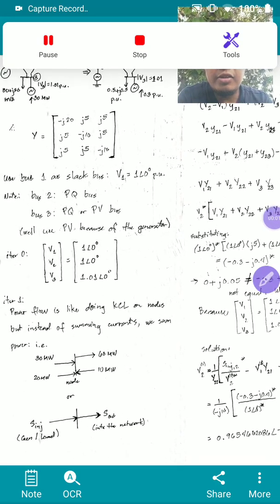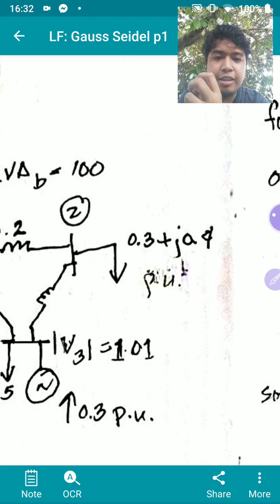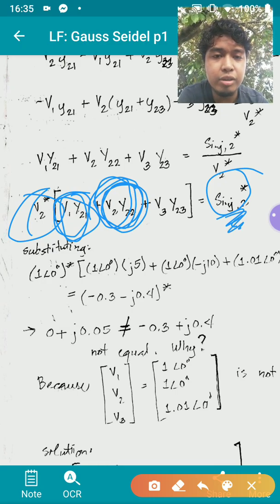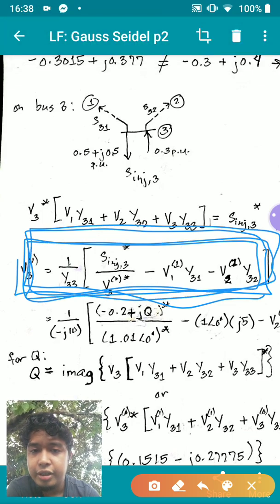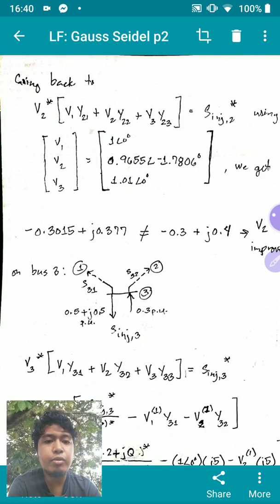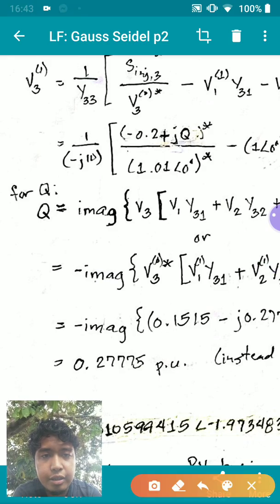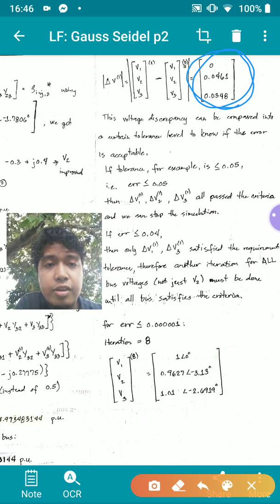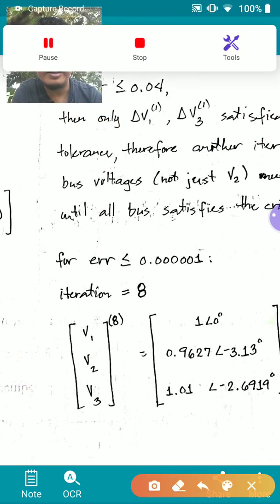EE151 2.4 Gauss Seidel Load Flow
Solving for bus voltages using Gauss Seidel Load Flow